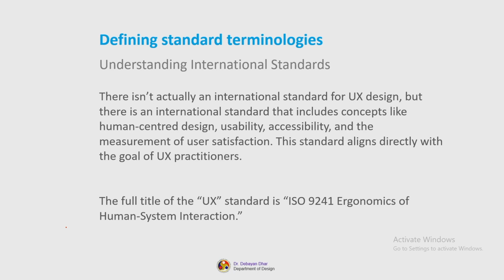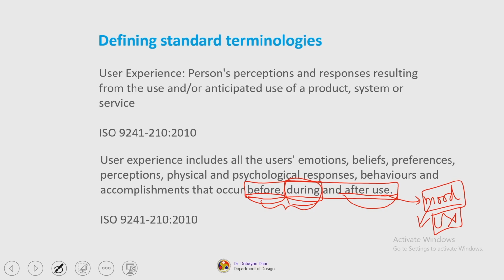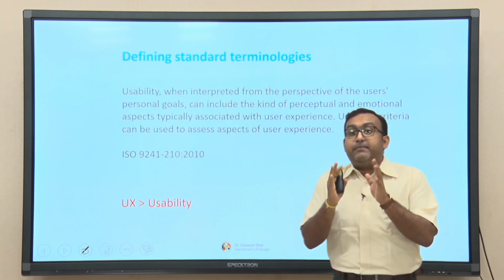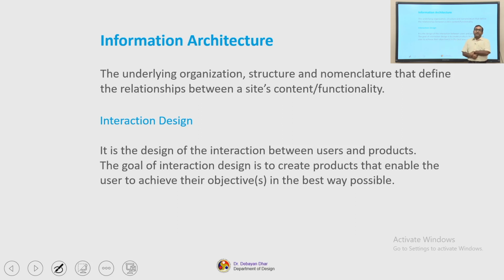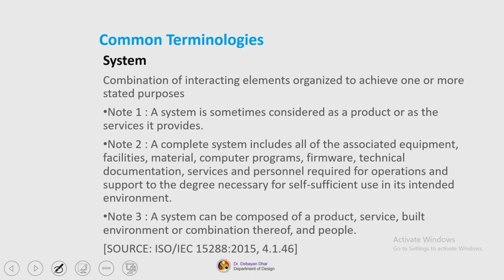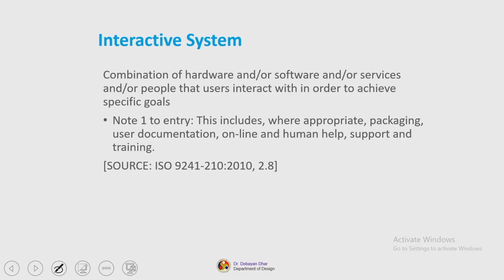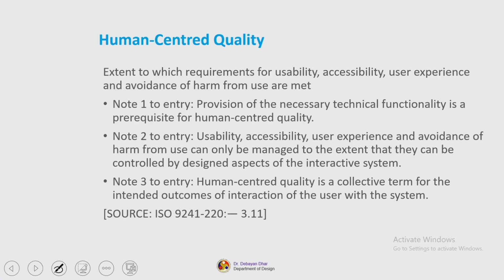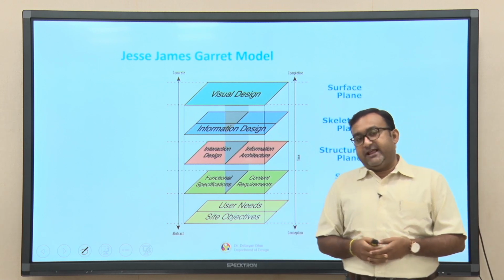Lec 3: Standard Terminologies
Usability Engineering

Concepts covered: Standard terminologies associated with Usability and User Experience were discussed along with how those terms are defined. Also, what kind relationships each of these terms exhibit with each other is reviewed in this lecture